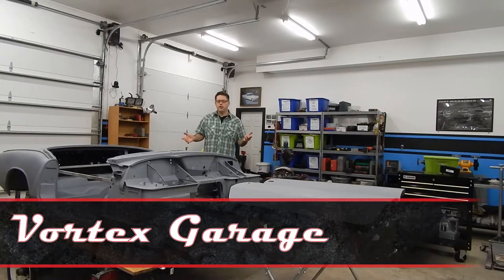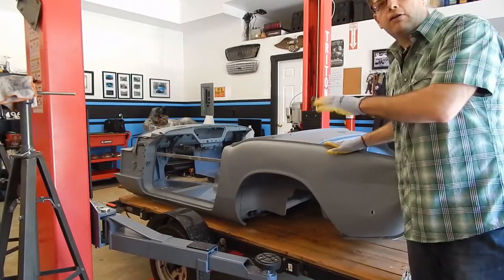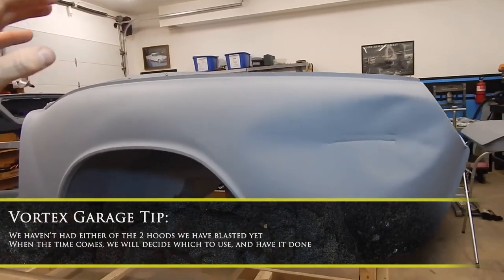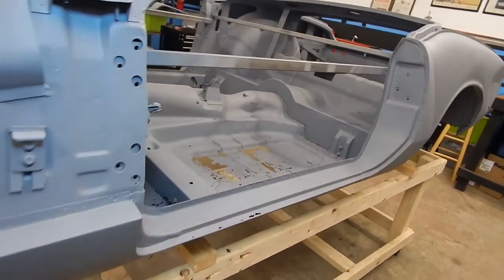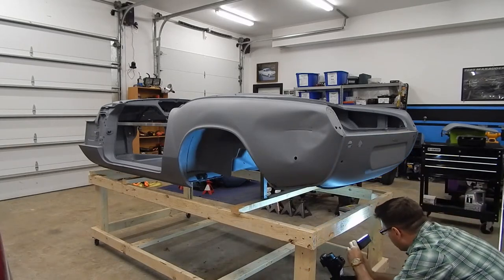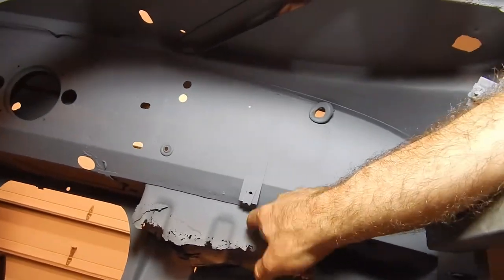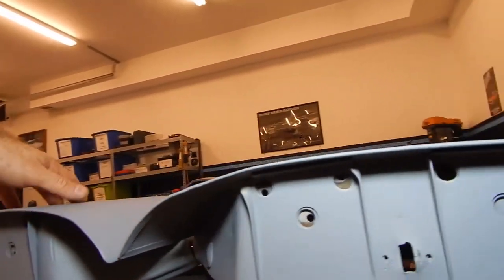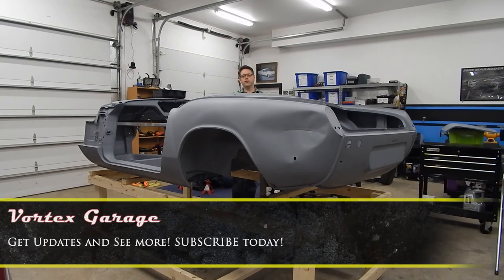Spitfire is Back from Media Blast! - A Detailed Review - Vortex Garage Ep. 32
The Spitfire is back from media blast!  First we get it back on the work table, and then we take a close detailed look at what we have to work with!  Want a quick video?  The first 6 minutes covers us getting the car and moving it back onto the table.  The rest of the video is detailed closeups and discussion of the results of media blast!

Thanks to Kit Stanwood who stopped by to do some YouTube work, and we put her to work helping get the body mounted back on the table!

Something on our projects you wish to see in particular?  Drop a line in the comments and we'll see what we can do, and maybe also do more live feeds.